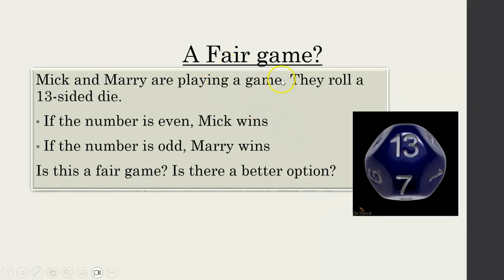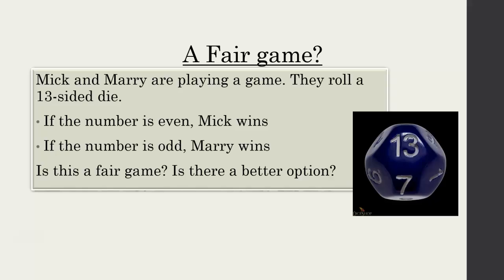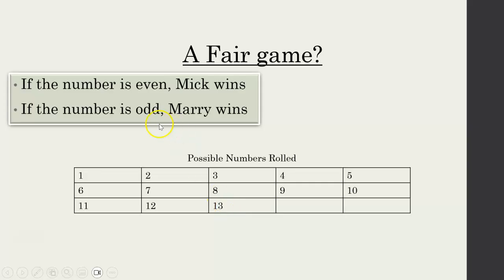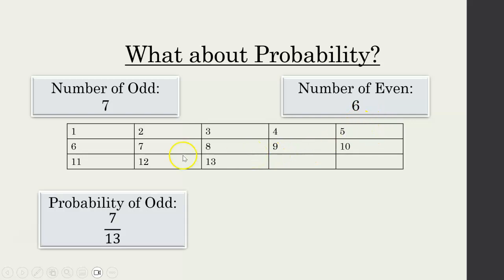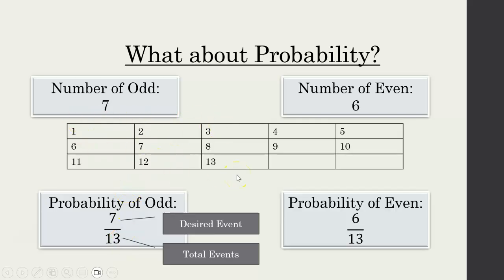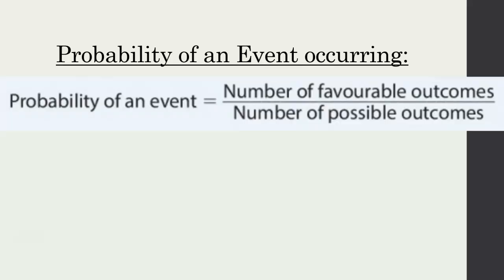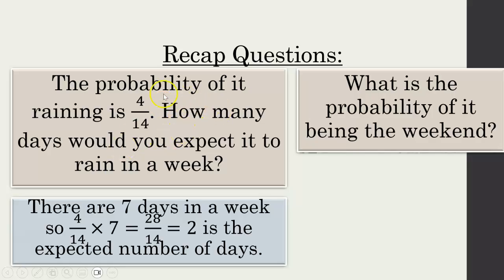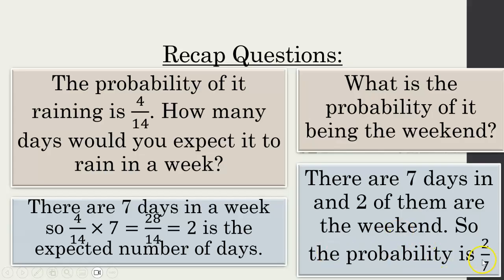(JC: Intro) Probability of events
A junior cert introduction into the probability of events.